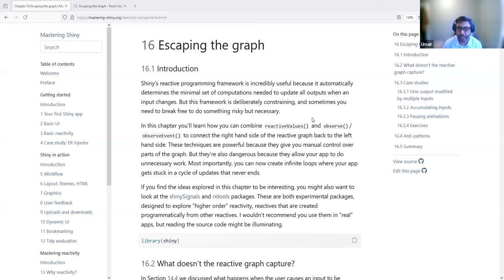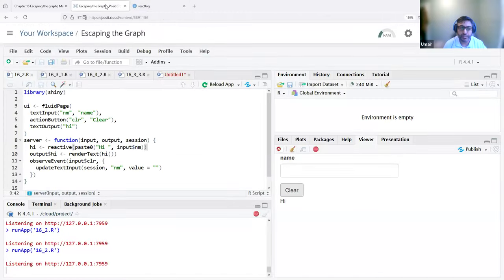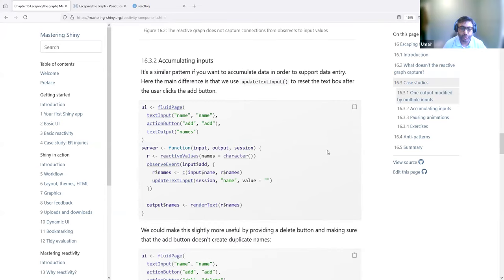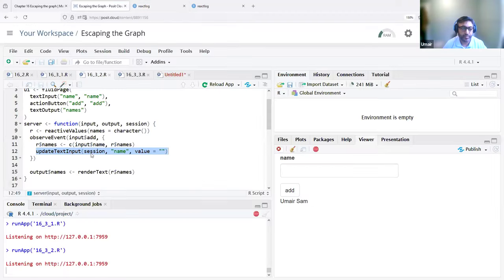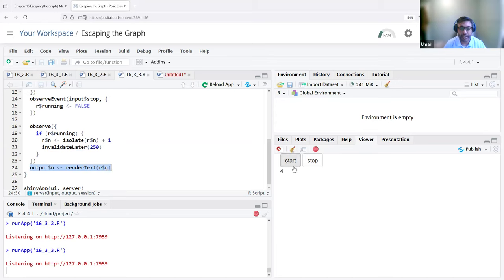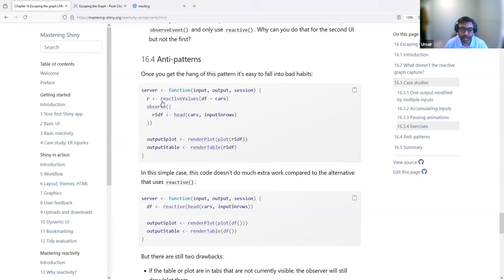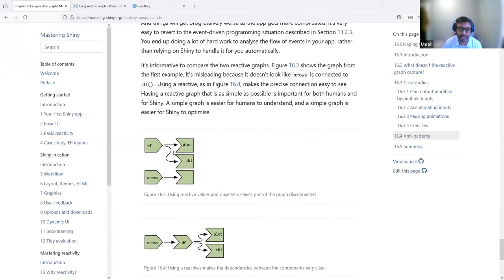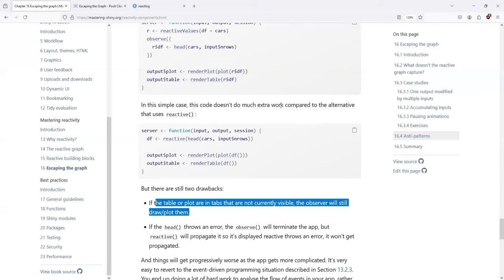Mastering Shiny: Escaping the graph (mshiny07 16)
Umair Durrani leads a discussion of Chapter 16 ("Escaping the graph") from Mastering Shiny by Hadley Wickham on 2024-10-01, to the DSLC mshiny Book Club. Cohort 07